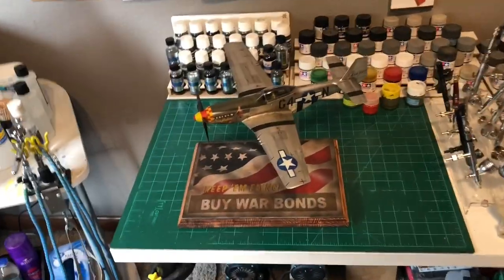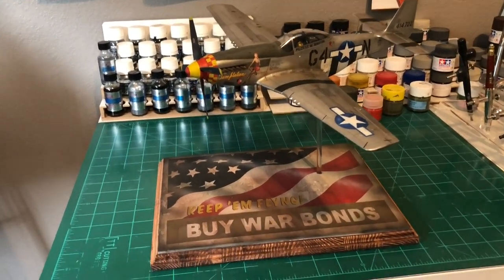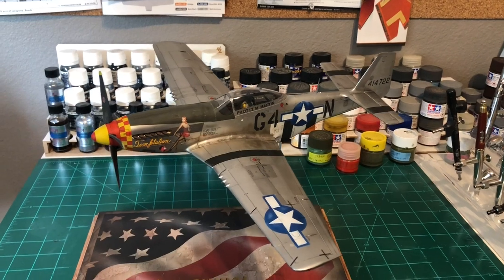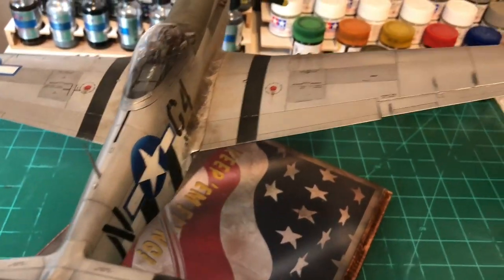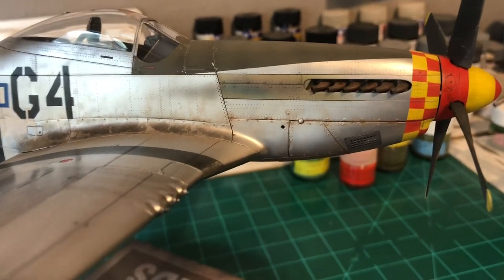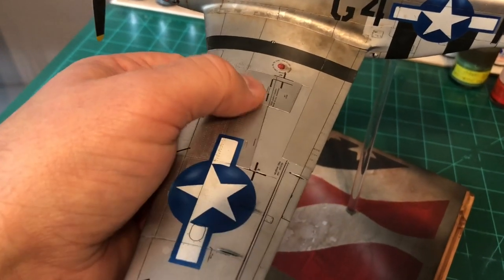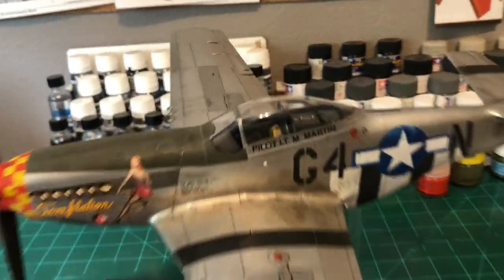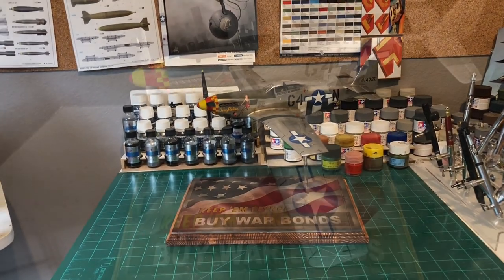Completed 1/32 Scale Tamiya P-51 Mustang